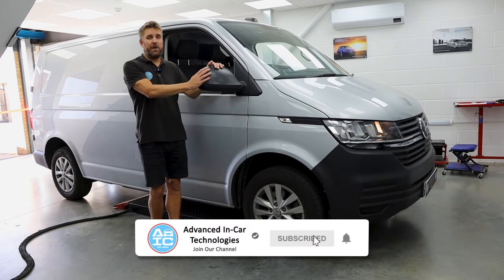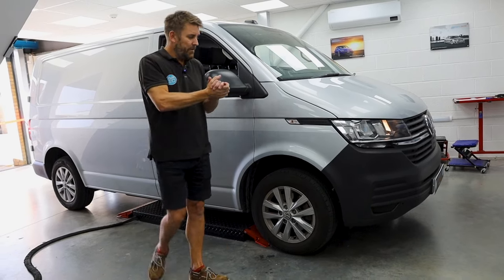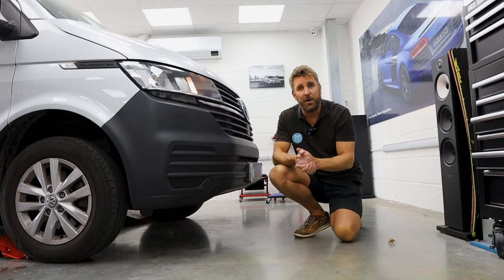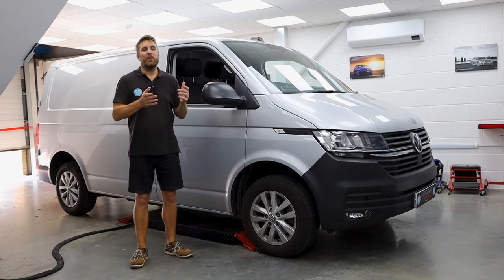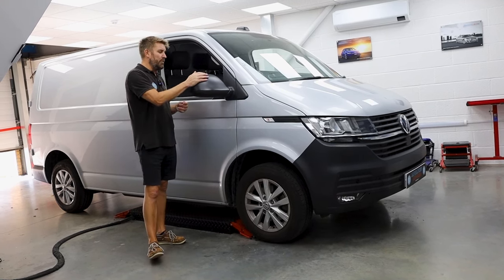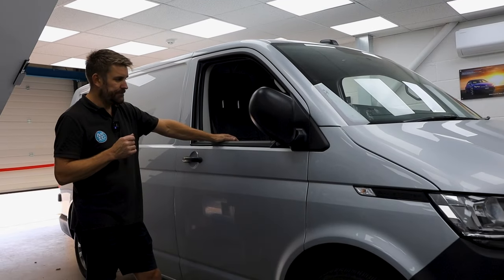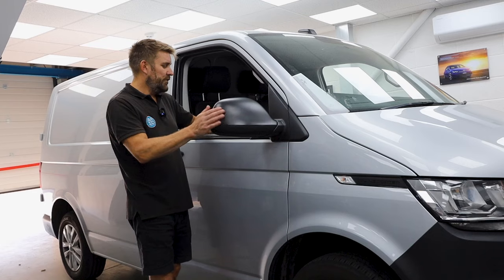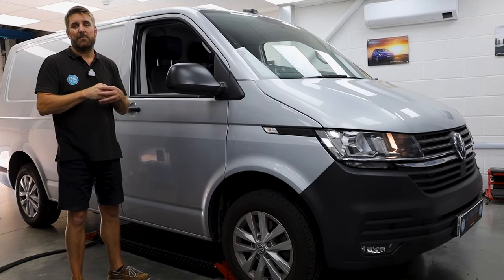VW T6.1 | Electric Folding Mirrors, Fog Lights & Sensors Installation! (ALL GENUINE VW PARTS)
VW T6.1 | Electric Folding Mirrors, Fog Lights & Sensors Installation! (GENUINE VW PARTS)

In this video we discuss the upgrades we made to this customers T6.1 transporter van. The front bumper was removed in order to fit front optical parking sensors that are audible as well as displaying on the factory radio to alert you of objects in front of the vehicle. We also installed two genuine VW fog light units with associated wiring to the body control module with a new headlight switch.

Additionally, we upgraded the wing mirrors and modified the wiring to allow them to fold via the car keys and switch once correctly coded.